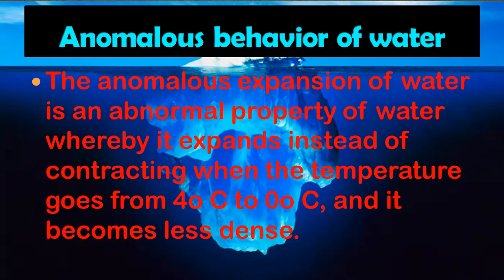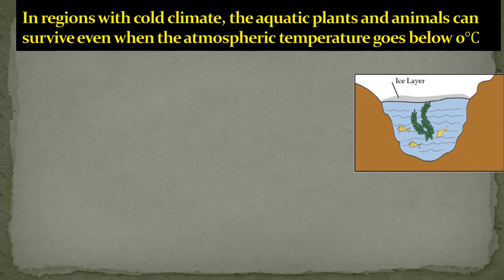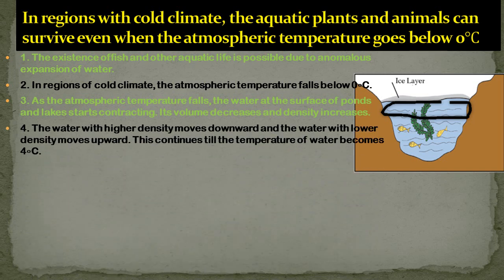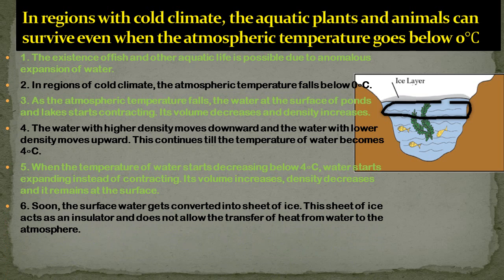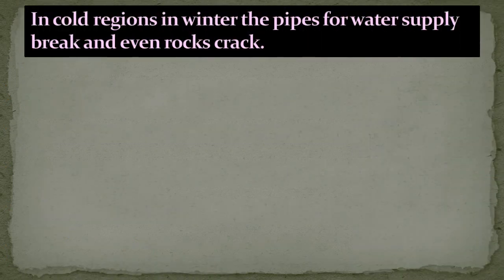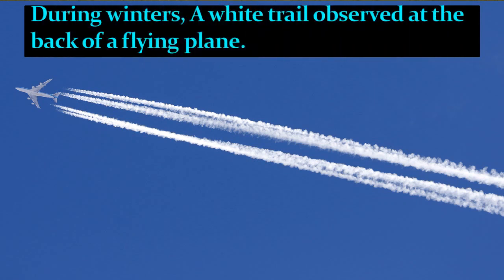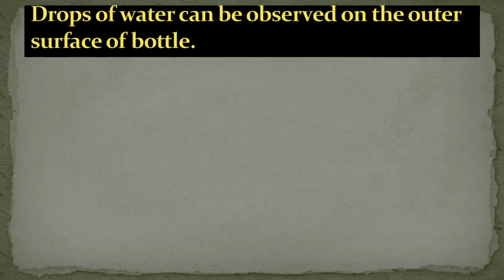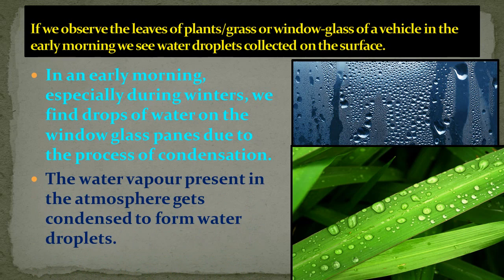Scientific reasons from lesson HEAT/ Class 10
Welcome everyone,

In this video we shall study about Lesson – HEAT